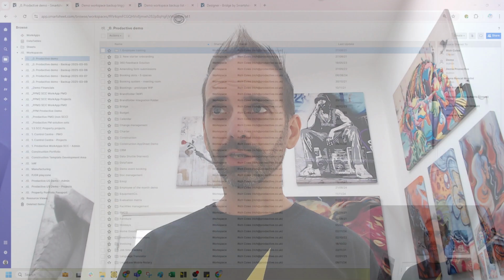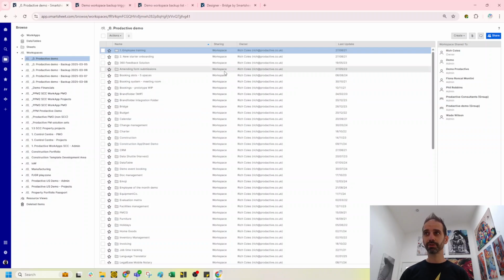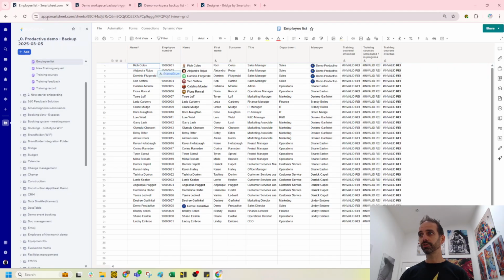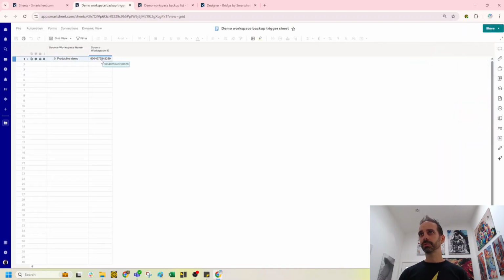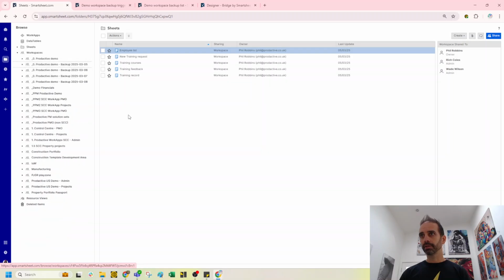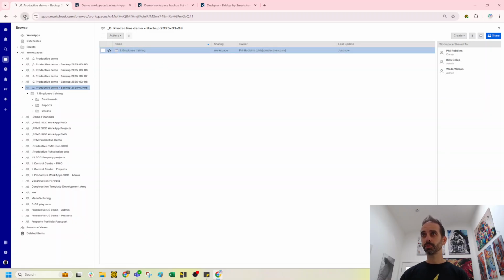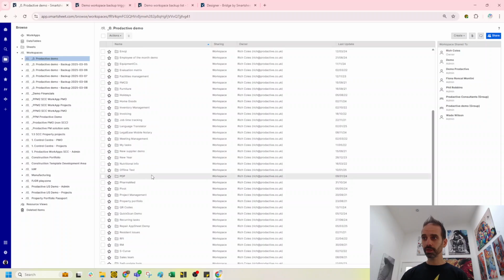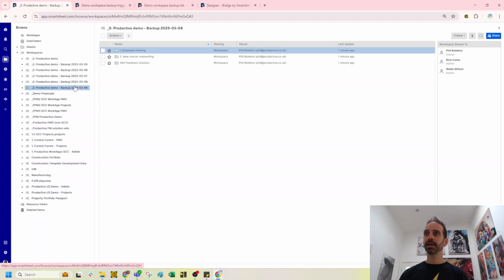Create better Smartsheet back-ups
Given how critical Smartsheet is to many organisations' operations, having back-ups is equally critical.  While you can automate back-ups natively with Smartsheet, these are limited to weekly and only provide you with a zip file containing csv files of each sheet and the attachments, if requested.

But critically, this is limited to an overall workspace size of 4GB, and given you can't readily find out the size of your workspace, you may not discover you have exceeded the 4GB until it comes to downloading the back-up and finding it hasn't backed up... and that will come as a horrible surprise.

And you are limited to this running on a weekly basis, whereas for more critical operations, you may want this daily, for example.

You can always create a copy of a workspace using 'Save as New', but only if it has less than 100 items in it - and this needs to be done manually.

Using Bridge, you can get around these issues by scheduling backups of large workspaces within the Smartsheet environment, effectively creating copies of the existing workspace on a repeating schedule you determine.

In this video Phil provides an overview of the solution he has developed using Bridge that we use at Prodactive to back-up our critical workspaces.

To find out more about this solution, for more Bridge videos and to download Phil's 'Favourite Bridge Functions', or for help with getting started with Bridge and to understand how it could help unlock automation in your organisation head over to our

Any questions, or for help with your PMO Smartsheet solution, including using any of Prodactive's extensive range of solutions, please get in touch